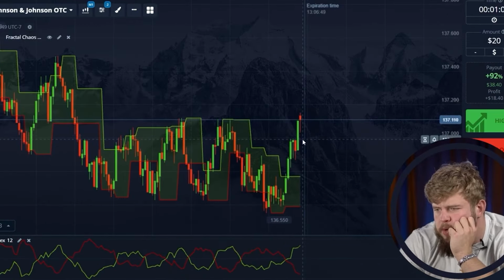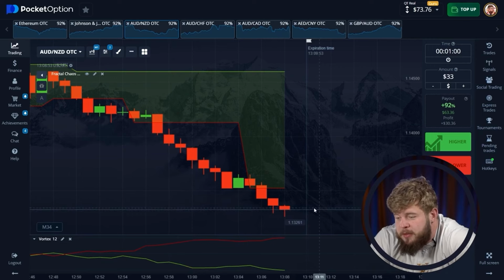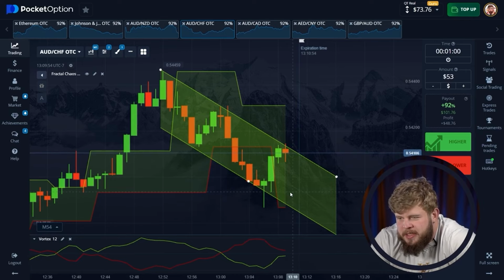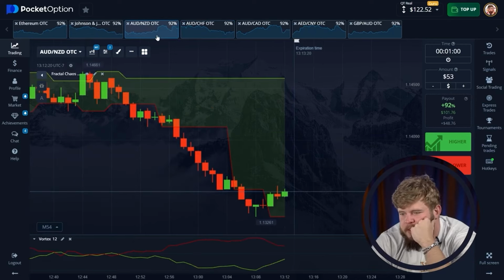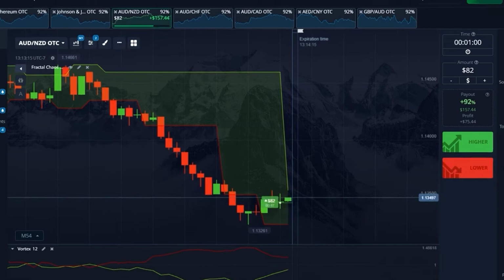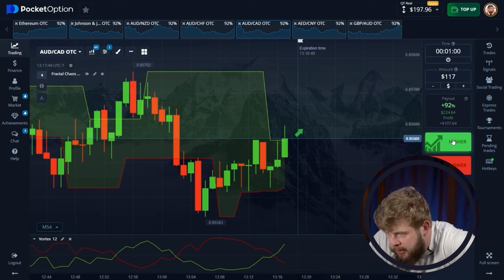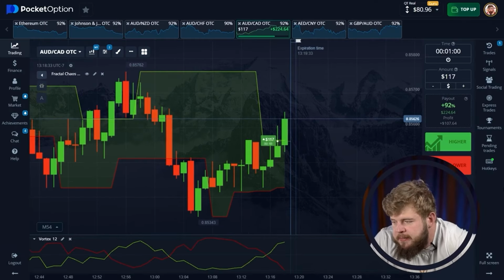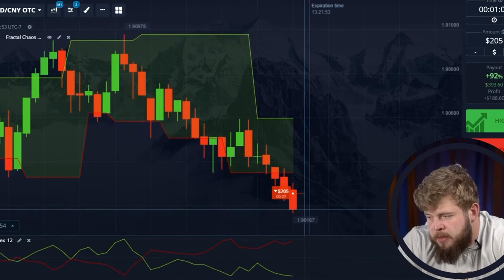💎 20 Clicks = $800 PROFIT - Here's How To Trade, Binary Options Trading Signals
💰 My VIP channel. Get in and Trade with my Signals with 90% Profitability 💰

Hello everyone! My name is Michael and I’ve been trading binary options on the Pocket Option platform. Over the years, I've realized that successful trading requires more than just luck. Success depends on a clear strategy, strict discipline and continuous improvement of skills. Understanding market trends and using the right methods helps you achieve long-term results and earn money. I have developed effective techniques that have helped me, and now I want to share them with you. In my telegram channel you will find unique trading strategies, free signals and valuable tips that will improve your skills. Let's achieve your trading goals together.

TimeStamps:
00:00 - Pocket Option Trading. promo MICHAEL50 +50% BONUS
00:17 - My Strategy. Analysis and PROFITABLE Trading
05:15 - My VIP channel. Daily TRADING Signals. Places Restricted.
08:20 - TOTAL Profit. Making Money on Trading is EASY!

trading strategy
trading strategies
trading signals
trading strategy forex
trading strategy 2024
trading strategy testing
free trading signals
vip trading signals